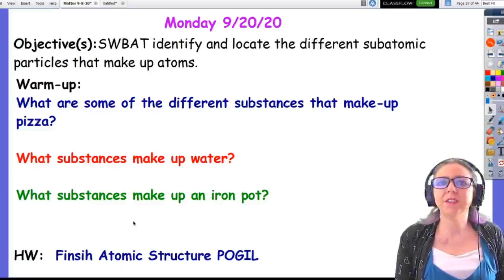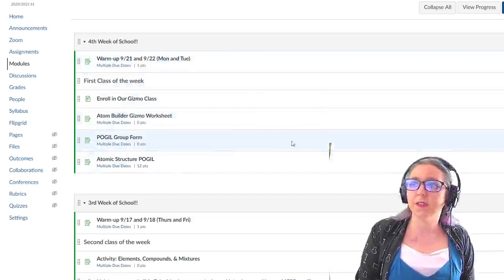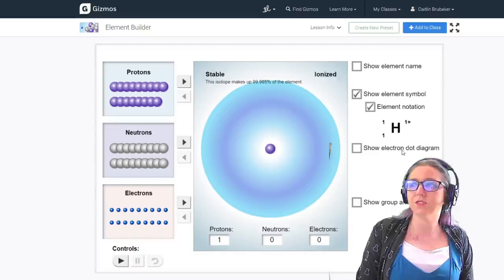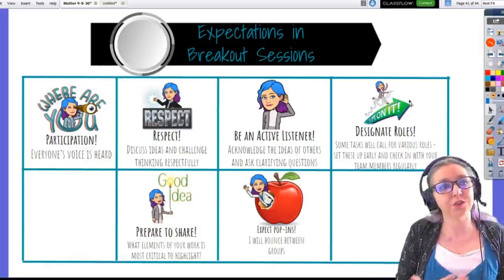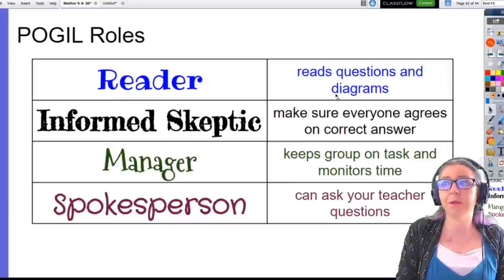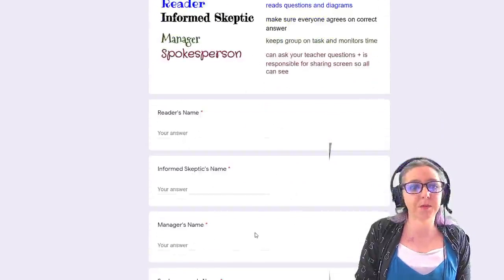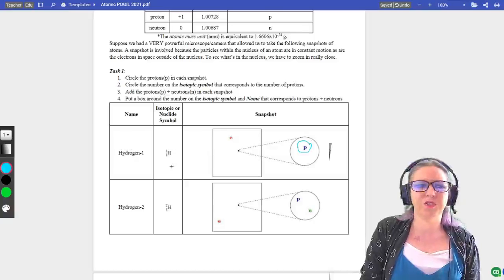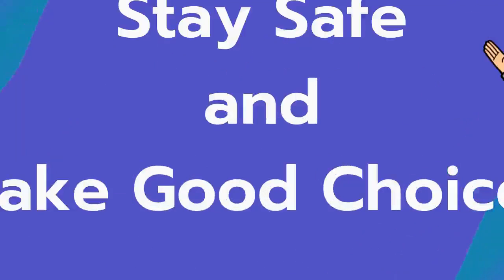Lesson 7- Exploring Atomic Structure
In our 7th lesson (On Sept 21 and 22) we began to explore the structure of atoms.